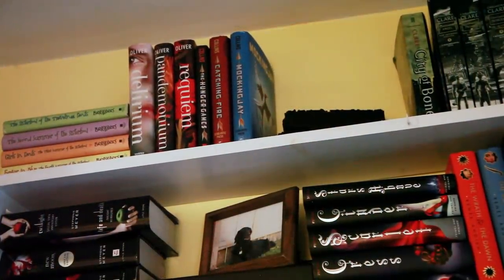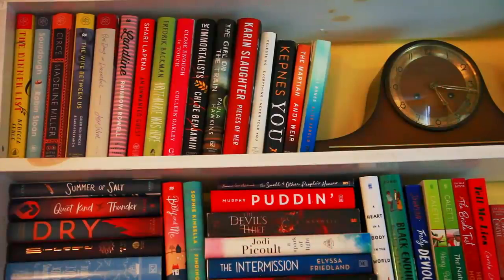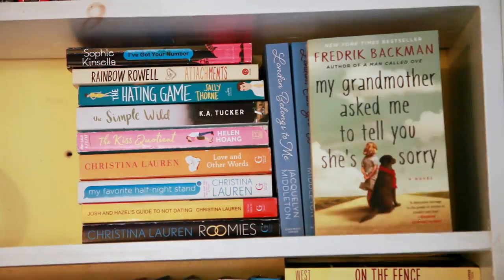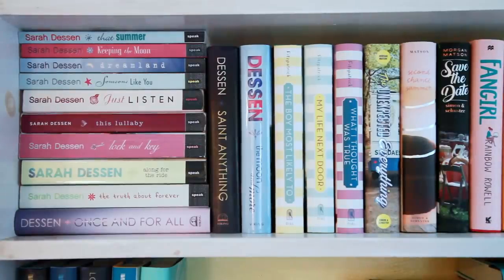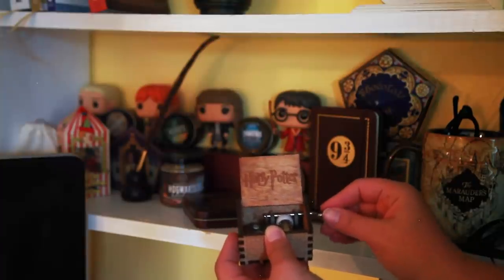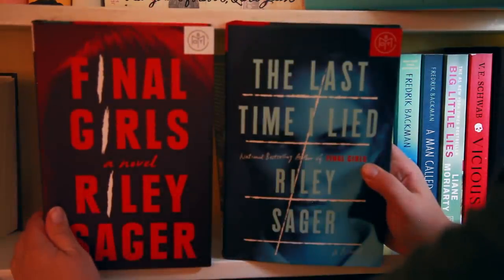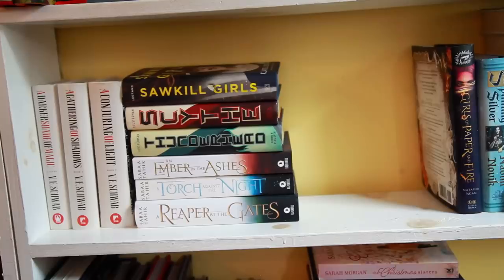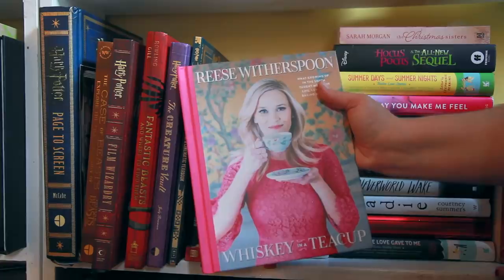BOOKSHELF TOUR| 2019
My 2019 Bookshelf Tour!!

Quick Notes-
--This bookshelf is TALL! Around 7 feet or higher. Just for reference, I am 5,3 so it was hard to get the best angles! Hopefully I did ok! -
-My bookshelf is located in my living room so it has a ton of decor on it as well. My desk is also connected to my shelf as well.
 --My dear husband built me these shelfs!